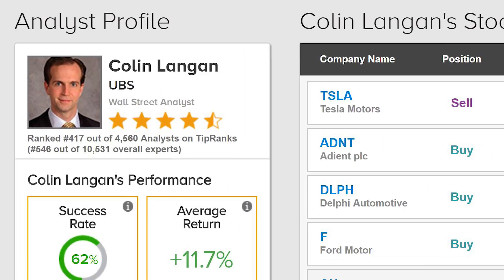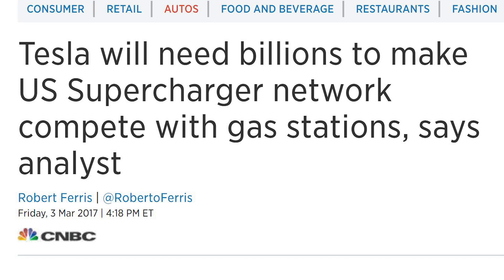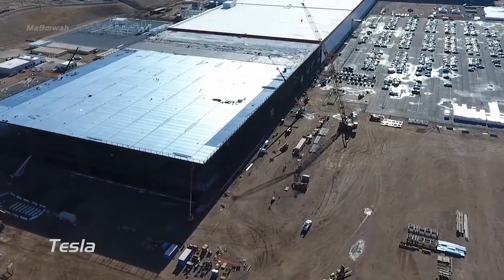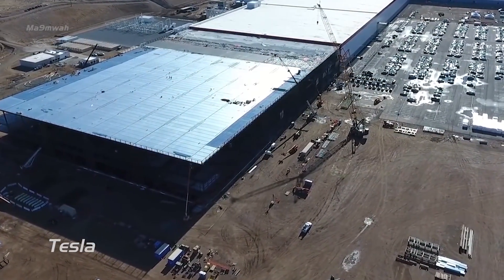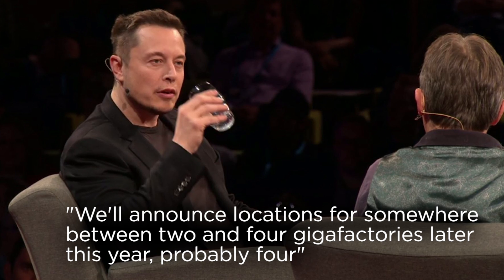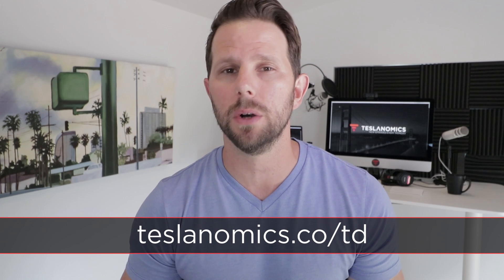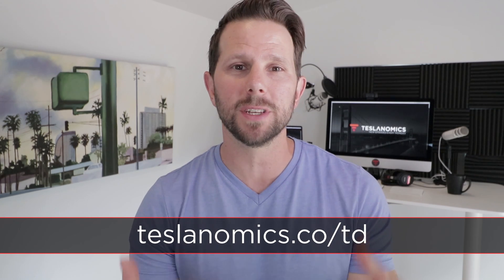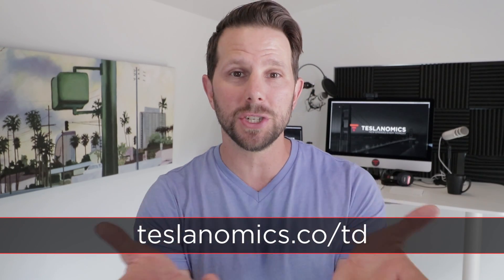Tesla Model 3 Profitability: Will Elon Lose His Shirt over This or Will They Crush the Competition?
Recently, we explored the cost of purchasing and owning a Tesla from the consumer side. This week, we’re looking at Tesla’s costs and how it effects their bottom line – specifically, as it relates to the Model 3.

In Q1, Tesla improved their profitability in the automotive sector by 27%. Question is, can they do the same with the Model 3? According to non-believers, like Colin Langan from UBS, no. Langan is constantly throwing shade Tesla, underestimating their stock price and overestimating their upgrade costs. However, out of his short-sighted and wrongful predictions, came the discussion of the profitability of the Model 3.

Using data from an anonymous source as well as my own calculations, I was able to estimate profitability potential based on what Tesla needs to get their battery costs per kwh down to.

Under conventional wisdom, to determine the profitability of a vehicle, you take the sales price of the car and compare that to the cost of production – which is about 40%. With electric vehicles, you also have to consider the cost of the battery – which is about 50% of overall production. Thus, we can reverse engineer these numbers to predict the Model 3’s profitability based on what the cost per kwh needs to be.

I've charted out and visualized various estimates of these numbers to determine the sweet spots of where Tesla needs to be in terms of cost per kwh. For the 55 kwh pack, it’s around $130. For the 77 kwh pack, it’s about $120. Again, these are estimates. However, as you can see from the data, Tesla should be in pretty good shape to profit from the Model 3, if they hit these cost per kwh benchmarks.

It’s important to note, and I will provide more detail via the link below, as the base sale goes down, the production cost remains relatively constant. It is the cost per kwh that effects the overall production cost percentage - and in-turn profitability.

Looking at the data in this way will help us better understand profitability potential as more information on kwh pricing becomes available. It will also help us understand what that means for the Model 3 and Tesla as a company.

While we know what they need to get the cost per kwh down to – approximately $130 - the question is, will they be able to do so?

They currently have their first gigafactory with some parts of it online. They also have a second factory in Buffalo, NY. Additionally, Tesla is going to announce 2 – 4 gigafactories this year. The reason I mention the gigafactories is scale. The more factories there are, the more Teslas they can build -  thus, the more they can drop the price. And, once they get the price below $130 per kwh, they're going to be making some serious cash.

As always, for the latest Tesla news, visit us at Teslanomics.co